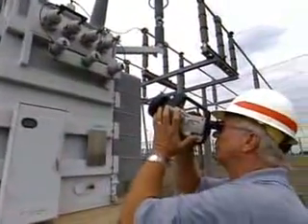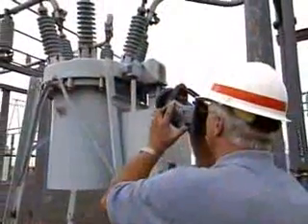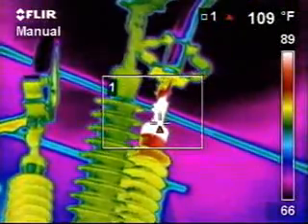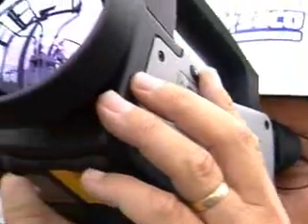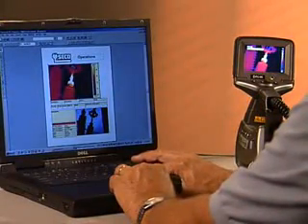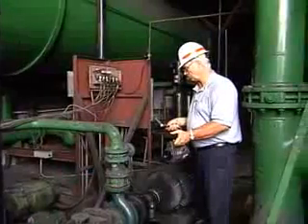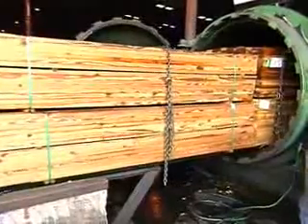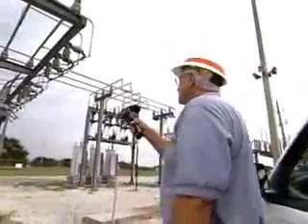Infrarot bei 120 km/h Thermografie zur Instandhaltung bei Kettenfahrleitungen (FLIR SYSTEMS GmbH)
Die staatliche französische Eisenbahngesellschaft SNCF setzt die Thermografie im Bereich Instandhaltung ein und untersucht Kettenfahrleitungen mit einer Infrarotkamera bei einer Geschwindigkeit von 120 km/h.